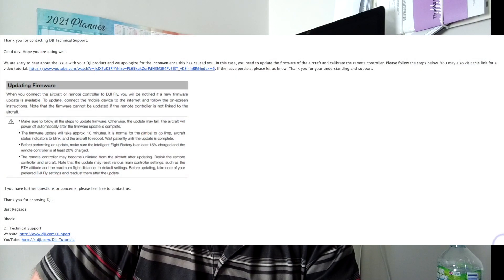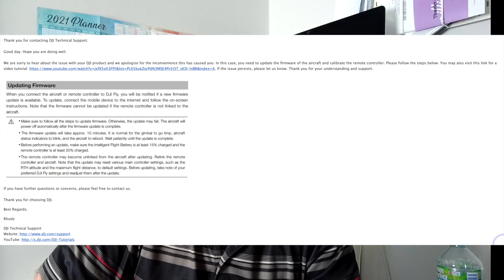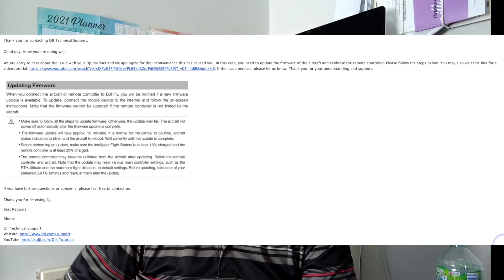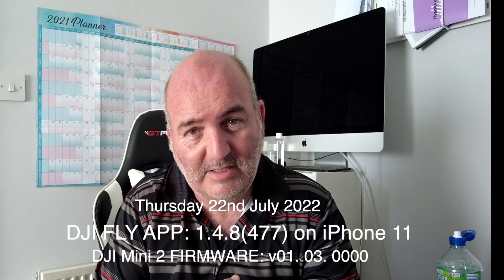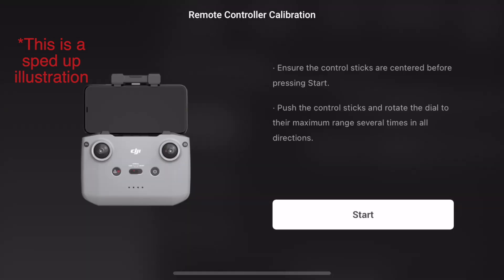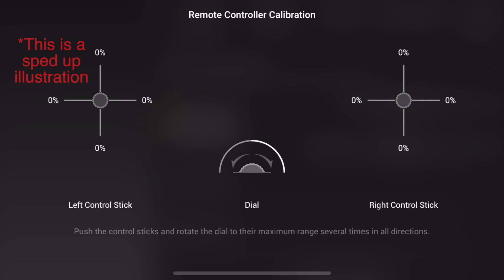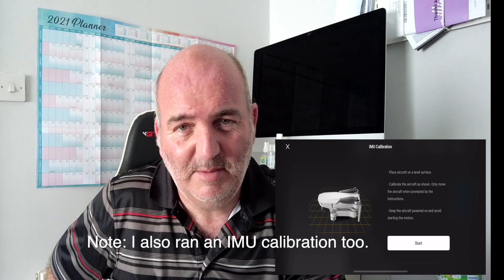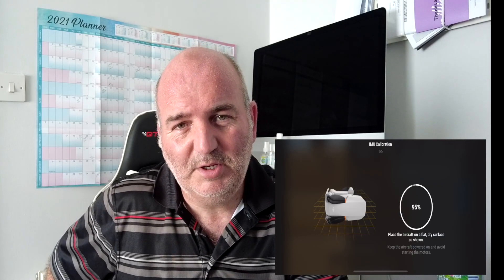DJI Mini 2 - Occusync 2.0 - Connection issues PART 2 UPDATE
Firstly can i thank you all for the response to this video. It has been amazing to hear from so many of you and also to discover there are quite a few people with these issues.

Since my video dated 20th July I have received many comments from people describing either the same or very similar issues. I contacted DJI support and asked them to investigate. Hear their reply to me in this video, along with a couple of things I have tried to do in order to resolve this issue.

If you are experiencing issues like in this video, please also get in touch with DJI directly. The more of us that raise this problem, the more likely they are to try and do something about this.

Cheers.